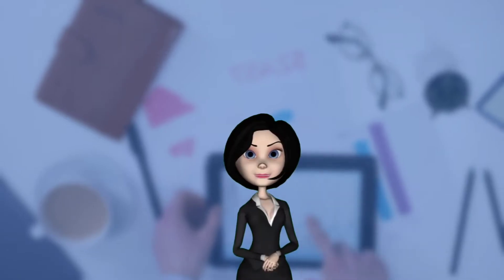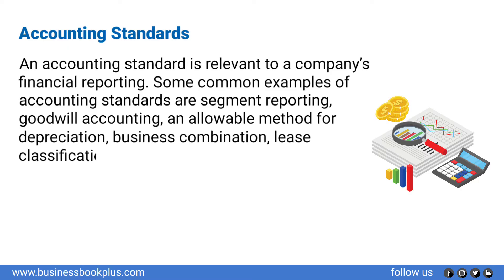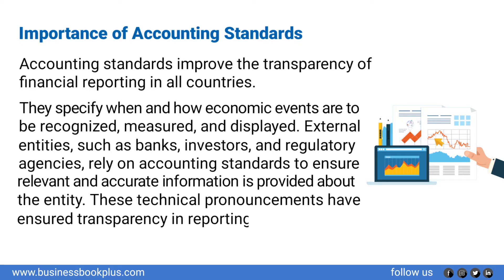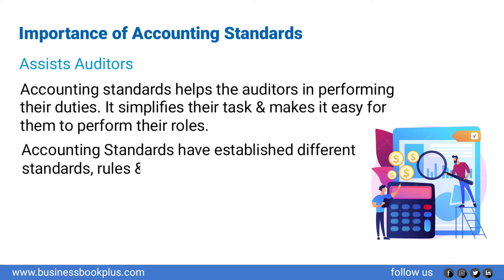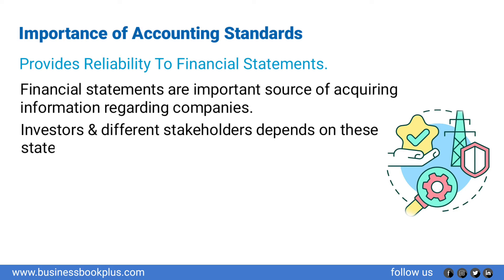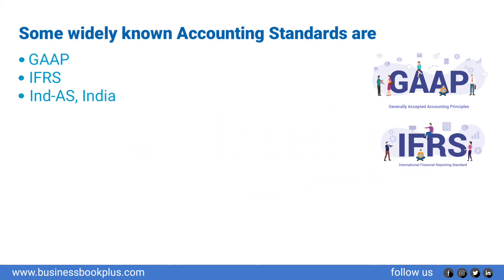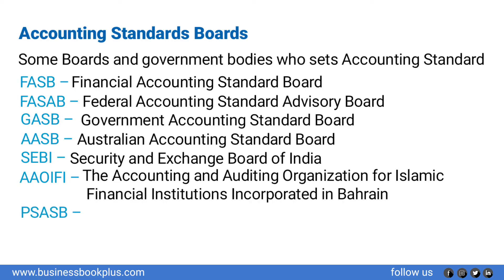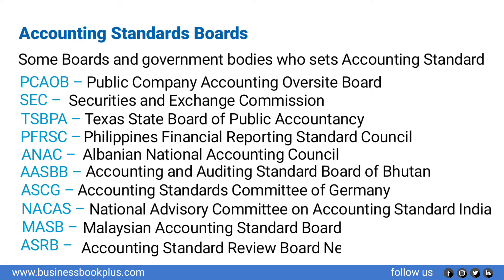Accounting Standards Explained | Part 8: IFRS, GAAP, Ind-AS & Global Reporting Frameworks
📘 Part 8 of the BusinessBook Plus Accounting Series – Understanding Accounting Standards

Accounting Standards are the formal guidelines and rules that define how companies should record, report, and disclose financial transactions. These standards ensure transparency, comparability, and accountability in financial reporting across countries and industries.

In this video, we explore the purpose, benefits, and key global standards like GAAP, IFRS, and Ind-AS—plus the role of global and national standard-setting boards.

💡 What You’ll Learn:
What are Accounting Standards and why they are mandatory
Importance of standards in preventing fraud, manipulation, and inconsistencies
How standards improve audit quality, investor confidence, and cross-border comparison
Popular global standards:

GAAP (US)
IFRS (International)
Ind-AS (India)
CAS, Lux GAAP, Swiss GAAP FER, and more

Role of bodies like FASB, IASB, SEBI, GASB, AAOIFI, and others

🧾 Benefits of Accounting Standards:
Uniformity in financial reporting
Easy comparability across companies and countries
Reliable and transparent financial statements
Improved audit outcomes and fraud prevention
Simpler stakeholder communication
Stronger foundation for regulatory compliance
Measurable management performance

🌍 Notable Standard-Setting Bodies:
FASB, GASB, SEC – USA
IASB, AAOIFI, IFAC – International
SEBI, NACAS – India
AASB – Australia
MASB – Malaysia
ASRB – New Zealand
PSASB – Kenya
FRAS – Canada
…and many more global entities ensuring accountability and standardization

📈 Ideal For:
Commerce & accounting students
Auditors, regulators, and controllers
Finance professionals in multinational firms
Startups and SMEs aiming for compliance
Users of BusinessBook Plus or accounting platforms

Your trusted software for transparent, scalable, and standards-compliant accounting.